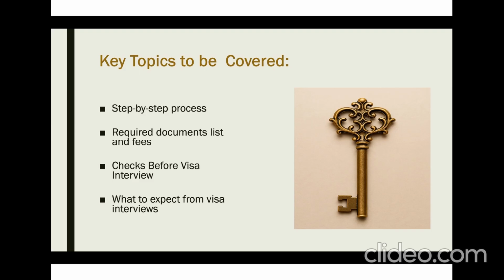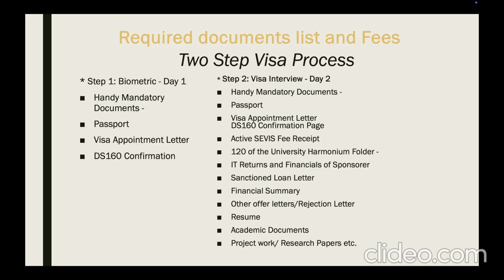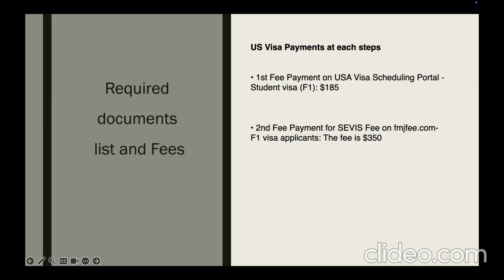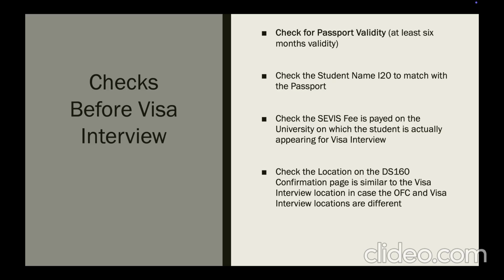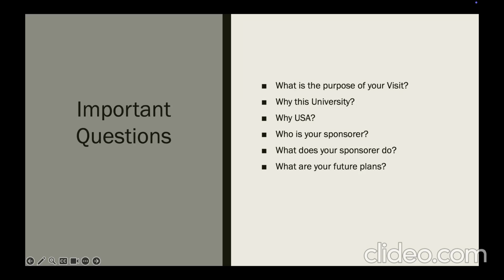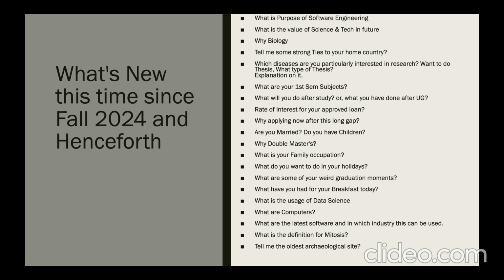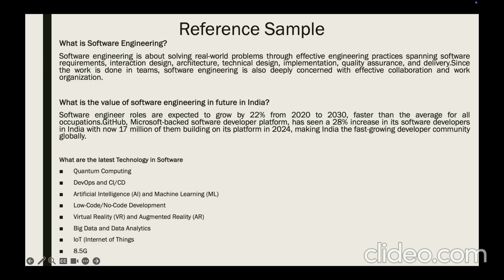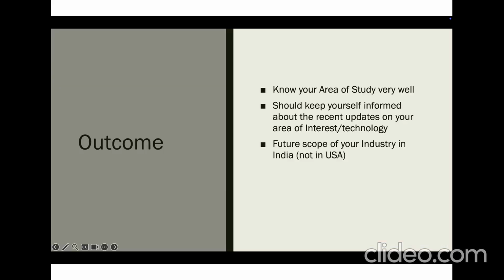🇺🇸 USA Student Visa Interview Documents Checklist 2026 | Must Carry These Documents | F1 Visa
🎓 USA Student Visa Interview Preparation | F1 Visa Interview Guide 2026
Are you preparing for your USA F1 Student Visa Interview? In this video, we cover the most commonly asked visa interview questions along with expert tips to help you answer confidently and increase your chances of visa approval.
✅ In this video, you'll learn:
Most asked USA F1 Visa Interview Questions
How to answer confidently
Common mistakes to avoid
Tips to impress the Visa Officer
Documents you should know before your interview
Real interview preparation strategies
Whether you're planning to study in the USA for Bachelor's, Master's, or any higher education program, this video will help you prepare effectively.